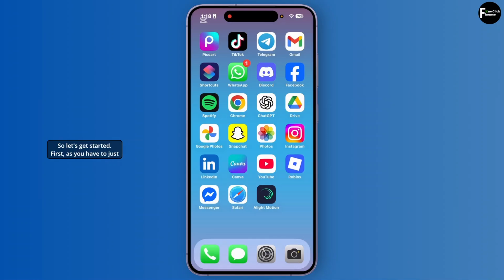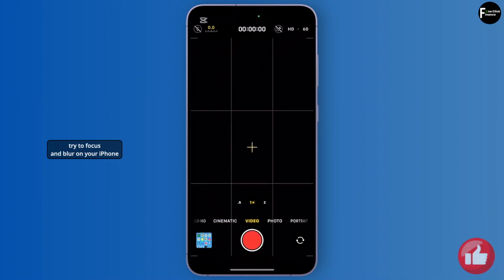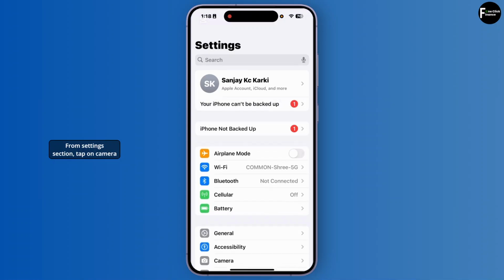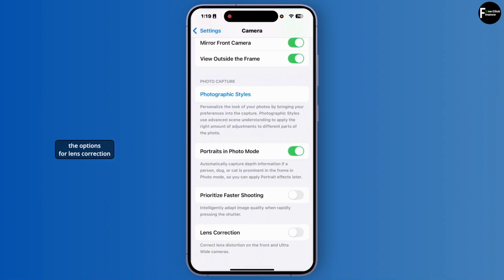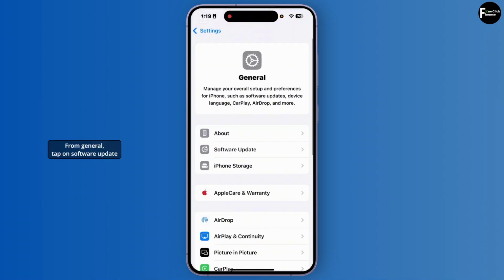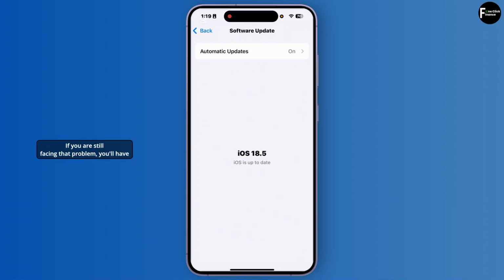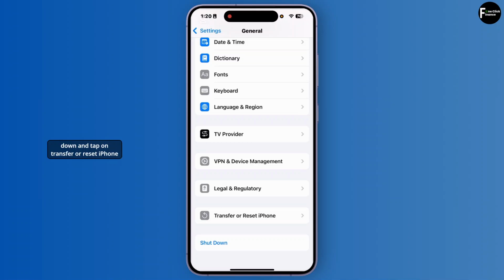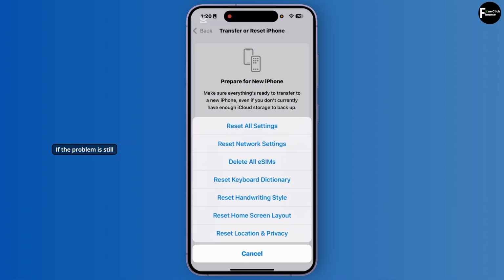How to Fix Focus & Blur Issue on iPhone Camera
Is your iPhone camera struggling to focus or showing blurry images? This video will guide you through the steps on how to fix focus and blur issues on your iPhone camera quickly and easily. Whether you're asking, "How do I fix my iPhone camera focus?" or need help solving camera blur problems, this tutorial has you covered. Learn the steps to improve camera clarity and restore perfect focus. Watch now to see how you can fix the focus and blur issue on your iPhone camera today!

Timestamps:
00:00 How to Fix Focus & Blur Issue on iPhone Camera
00:06 How Do I Fix My iPhone Camera Focus?